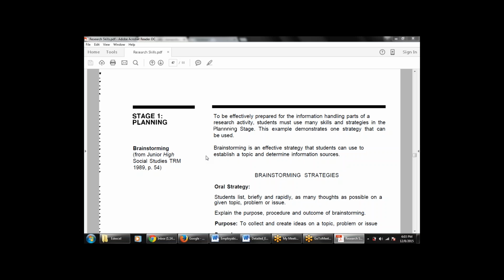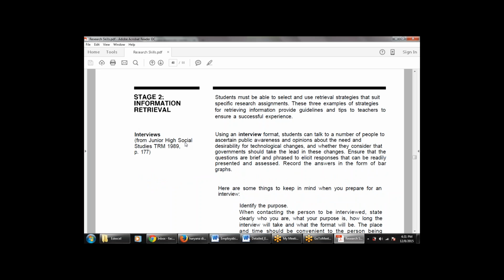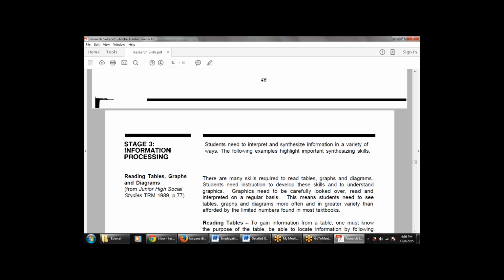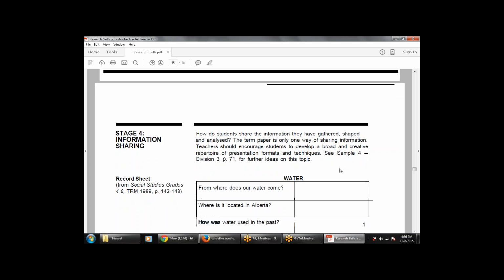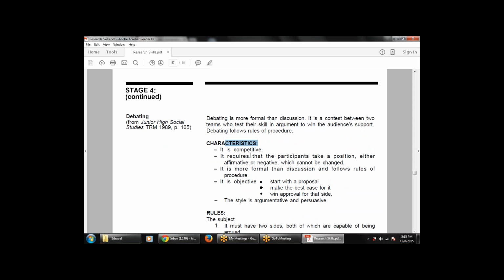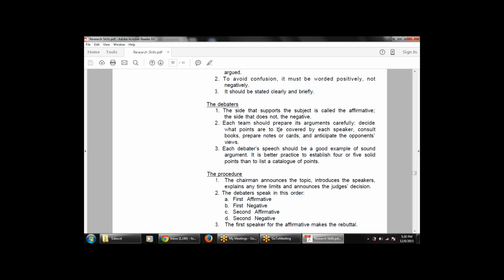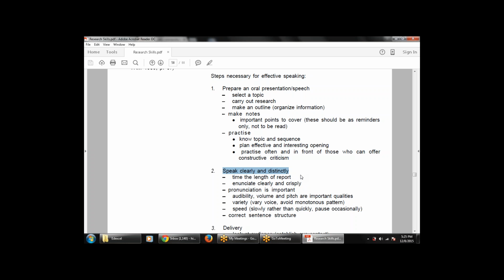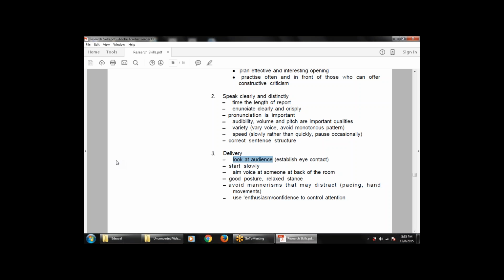Research Skills - Chapter-6 Putting It into Practice (STAGE 2- INFORMATION RETRIEVAL)